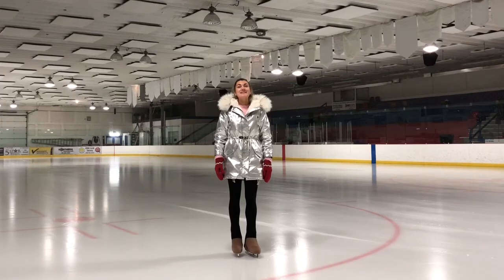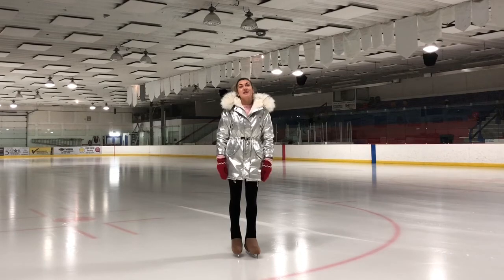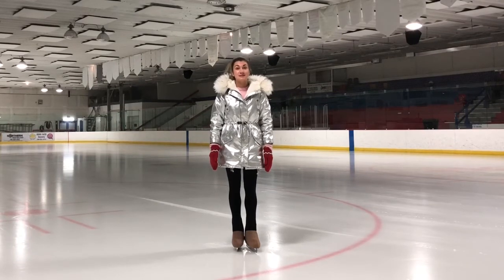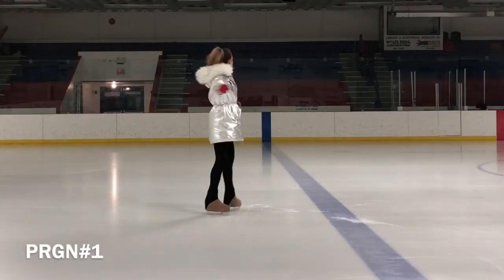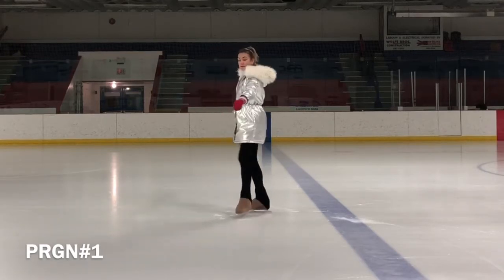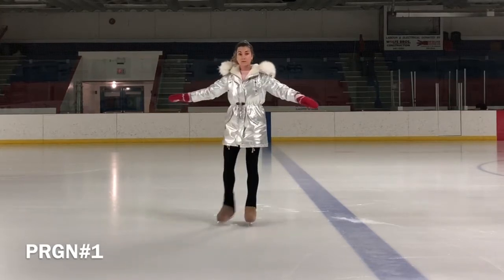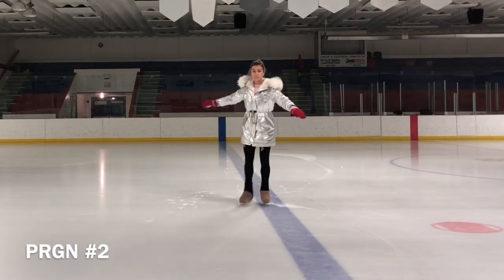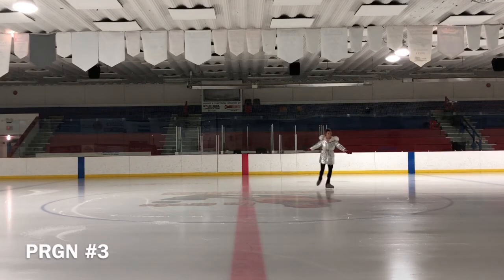Basic turns for the beginners figure skating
VLOG#38 BonBon skating online academy